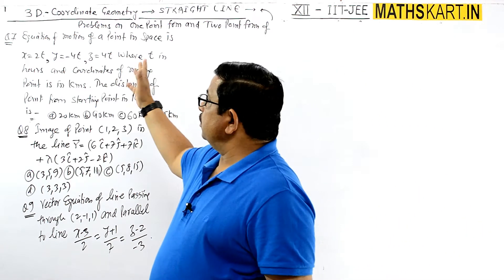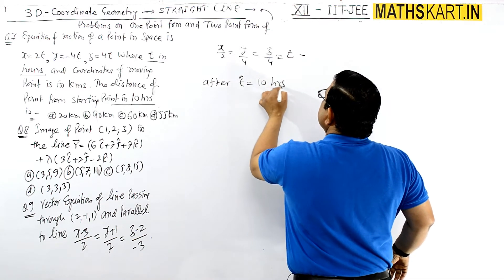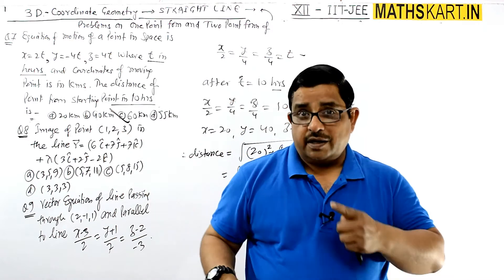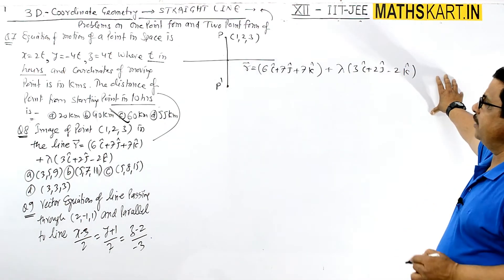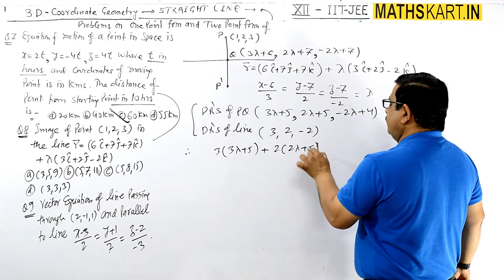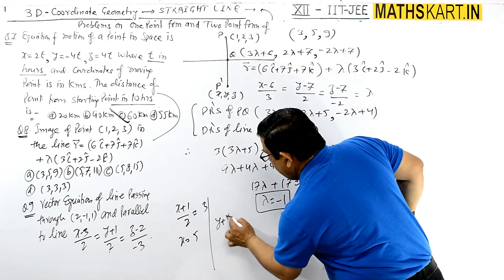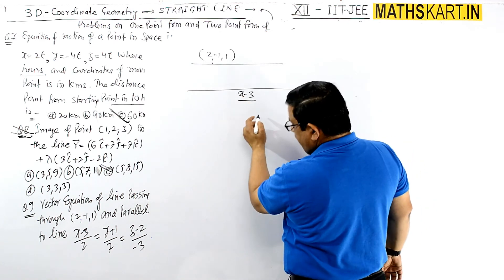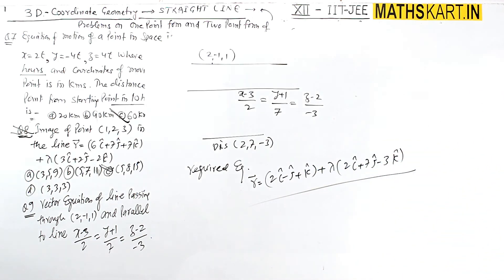Problems on Straight Line in 3D | PART-12 | Straight Line in 3D Class-12 CBSE/JEE Maths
Problems on Equation of Straight Line in Two Point Form of Vector Form and Cartesian Form. Equation of Line if Position Vector of Two Points on Line Given.

Play List
Play List of 3D Geometry | Straight Line in Space | 12th CBSE/JEE Mains & Advanced
( 12 FULL Chapter  Videos )